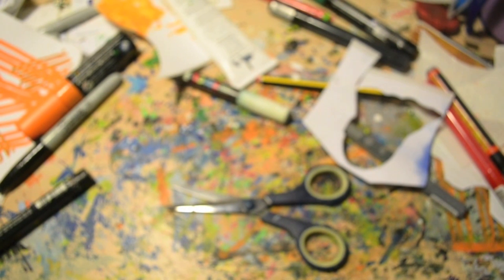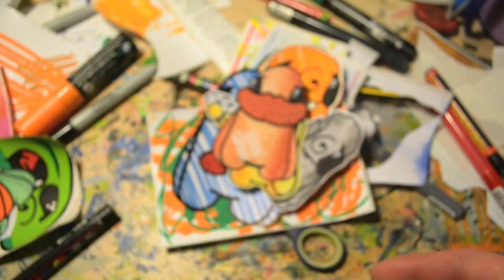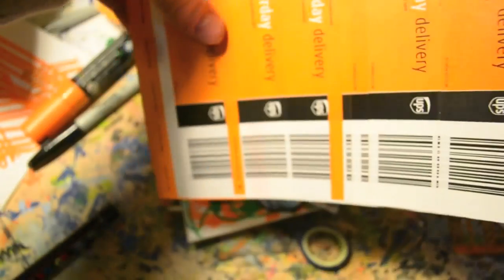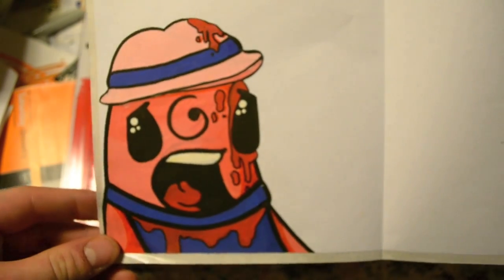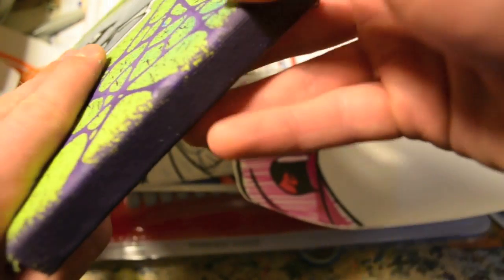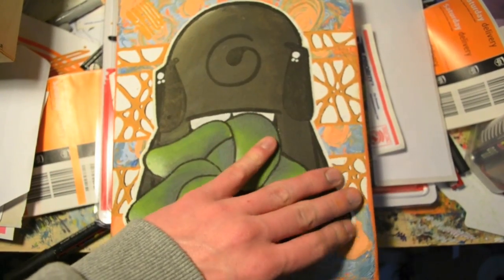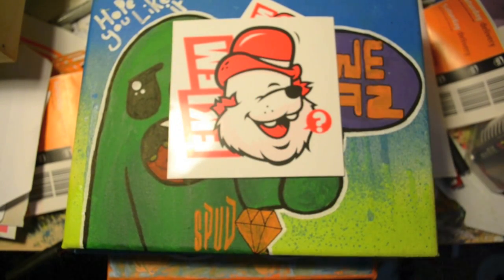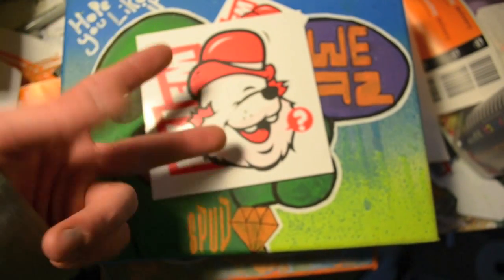update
just a update on what I've got
pm me if you are interested in any of the canvases